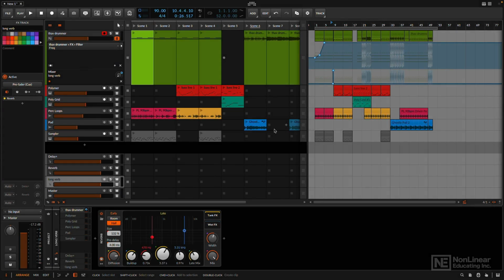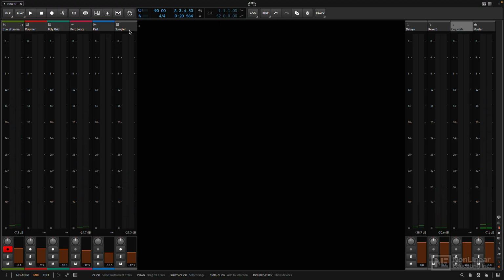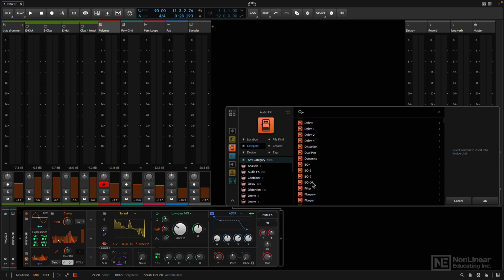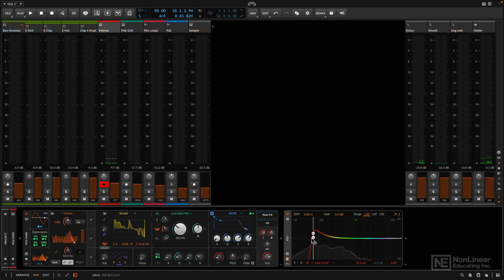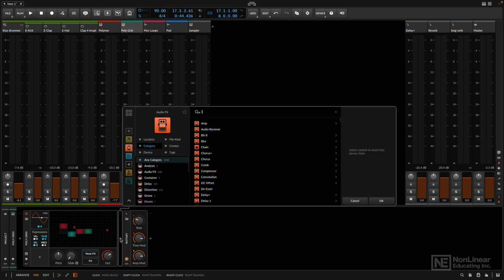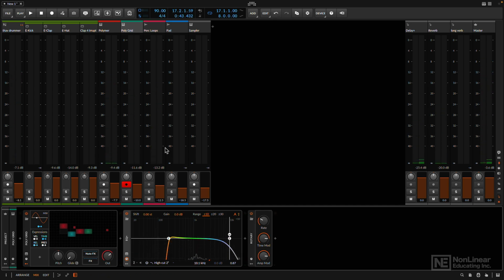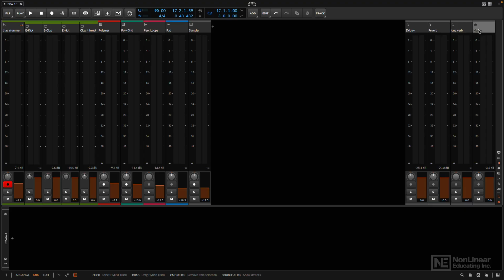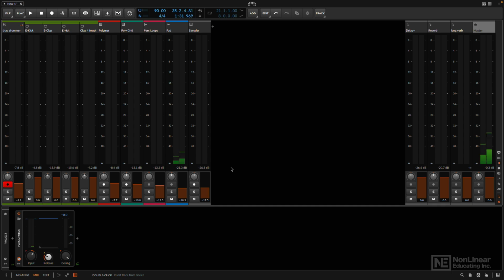24 Mixing Basics